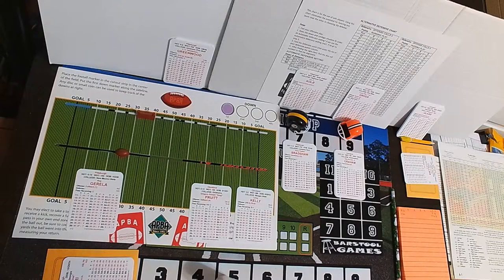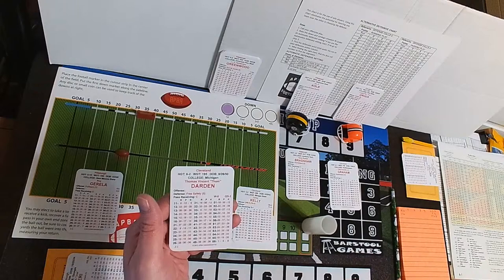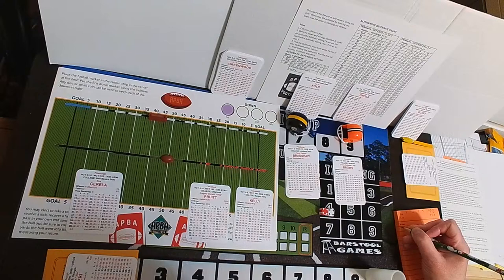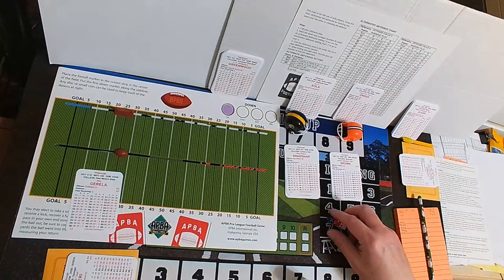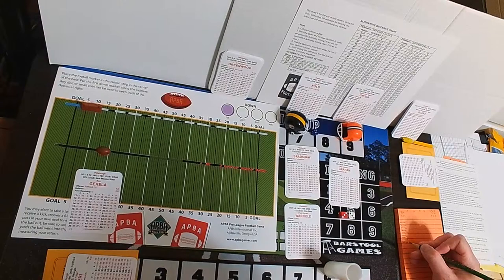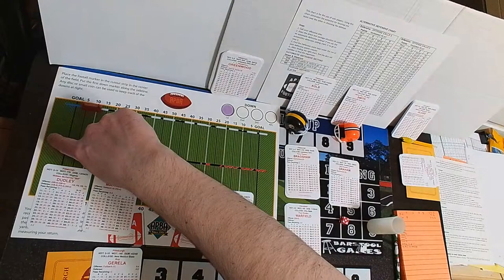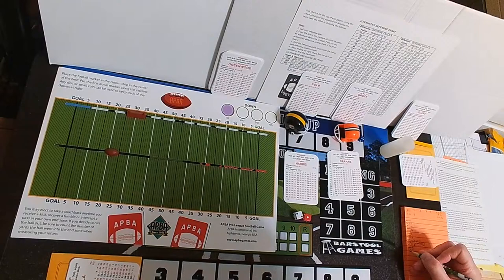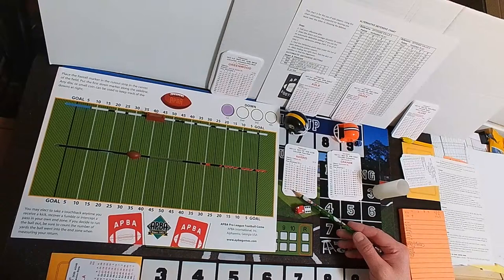APBA Football Card & Dice - All Time NFL Set (up to 1982) Steelers vs Browns Four Drive Challenge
Part 1 YouTube had the hiccups lol :-)

All Time NFL Set is on the APBA Football Field